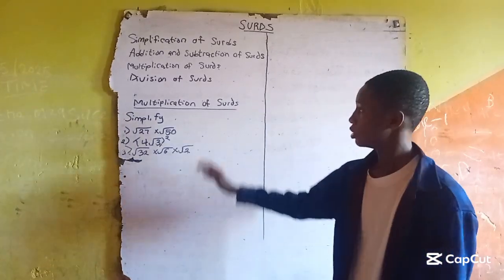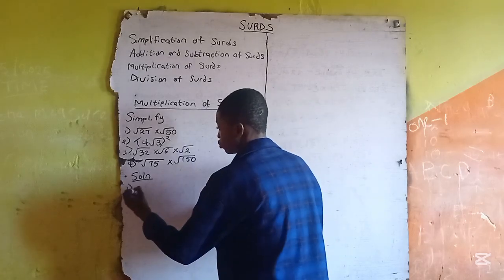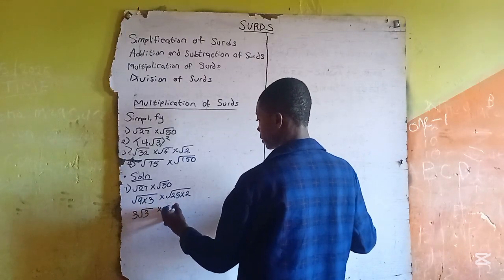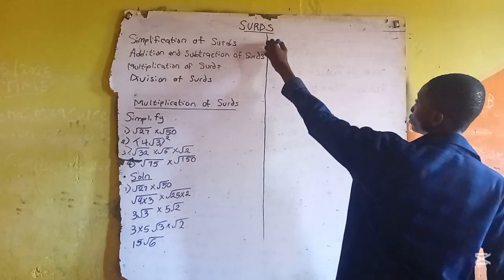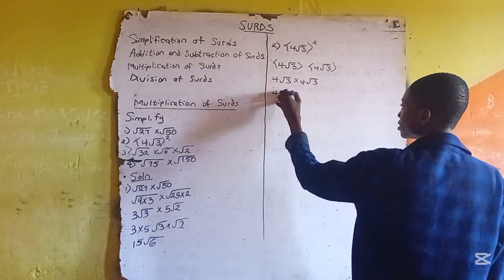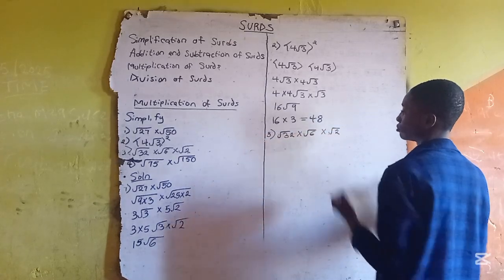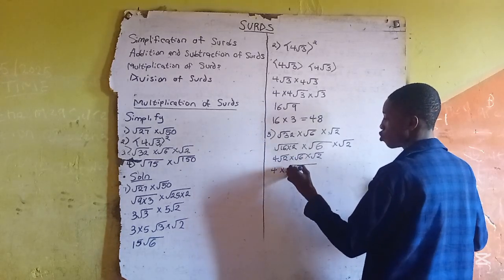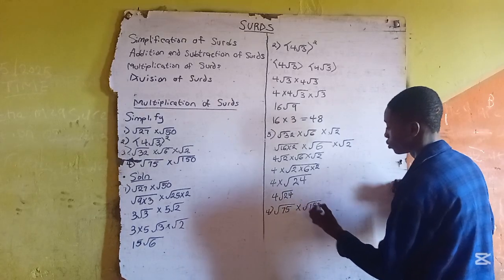MULTIPLICATION OF SURDS